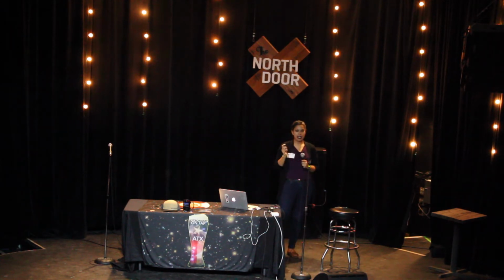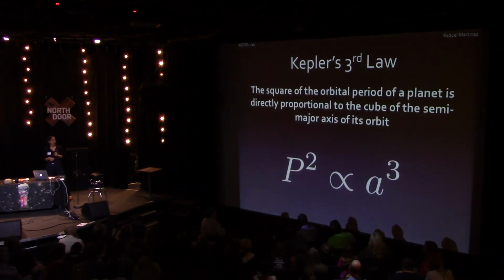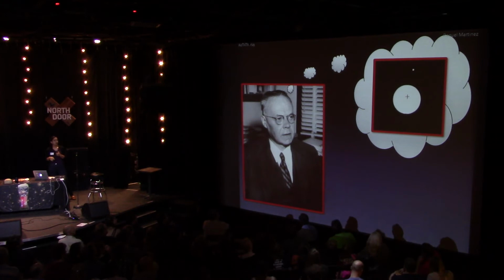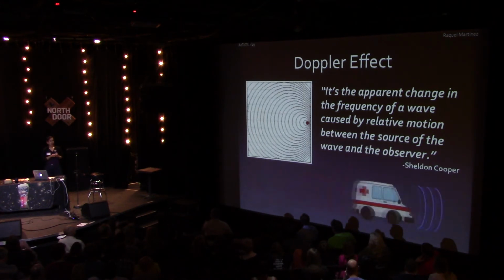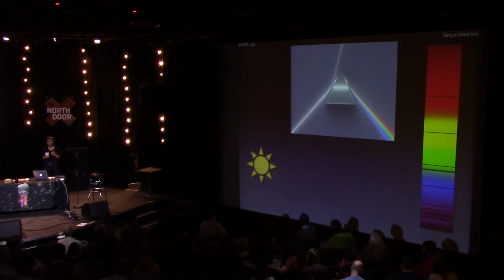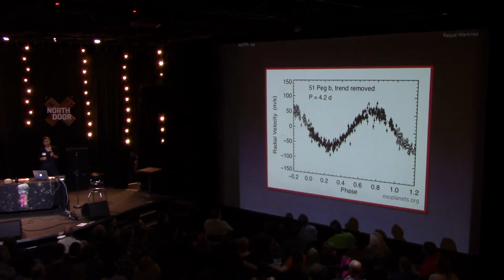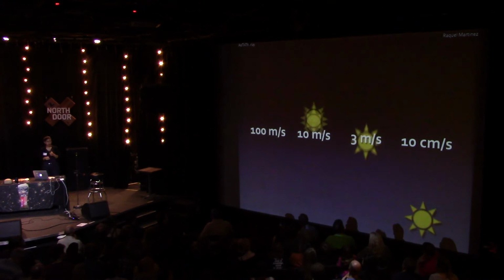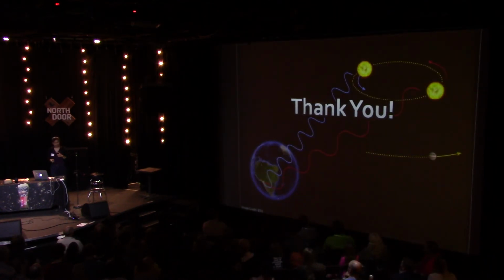AoTATX #19: Finding Exoplanets with Wobbling Stars by A$AP Rocky Planet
A$AP Rocky Planet (aka Raquel Martinez) talks about finding exoplanets by measuring the wobble of their host stars at Astronomy on Tap ATX #19, held at The North Door in Austin, Texas on May 17 2016.